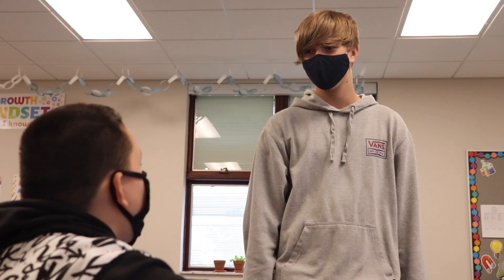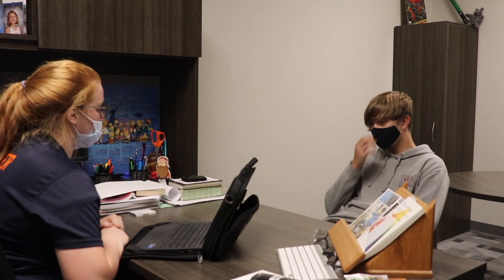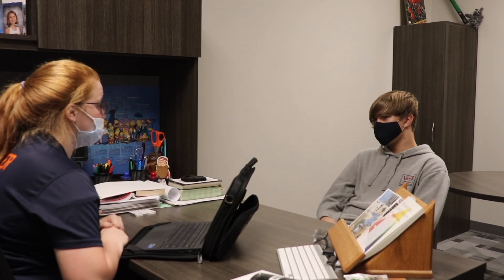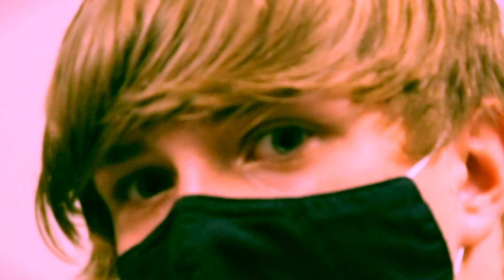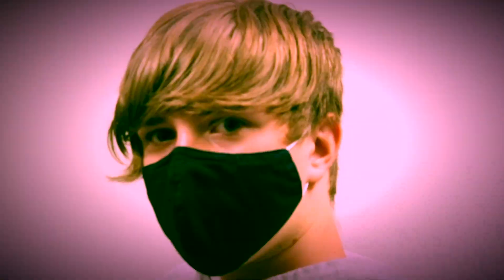Cougar Studios Halloween Special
He sees you, can you see him?
Our Halloween special features two short videos we created using various special effects and the premier of our short film Unseen!